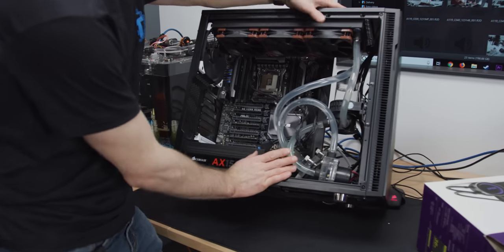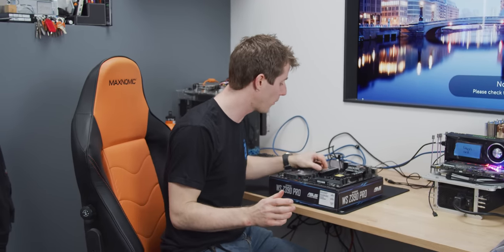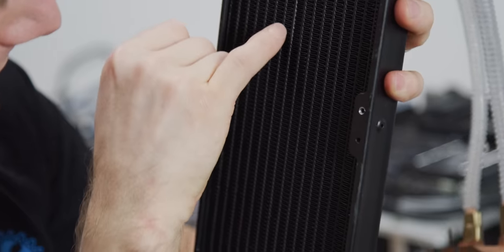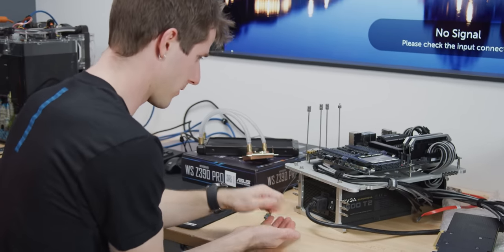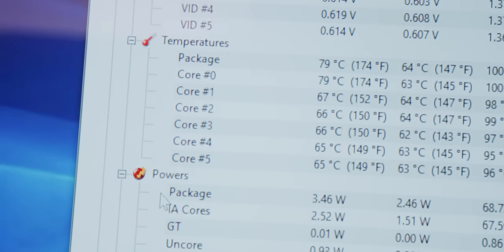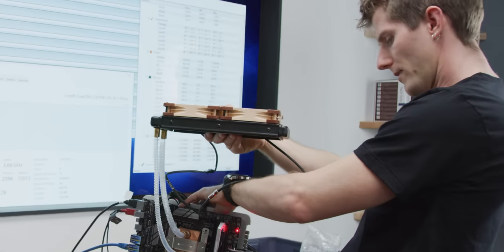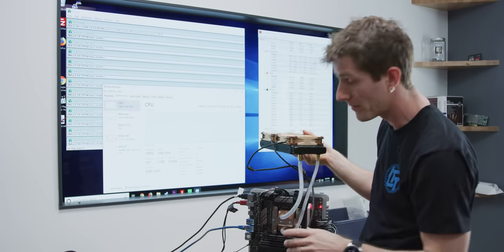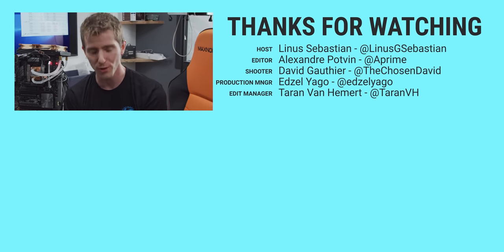CPU Cooling with BOILING LIQUID 🔥🔥